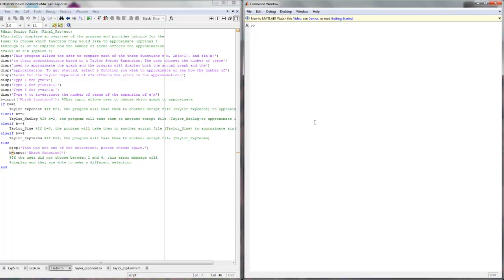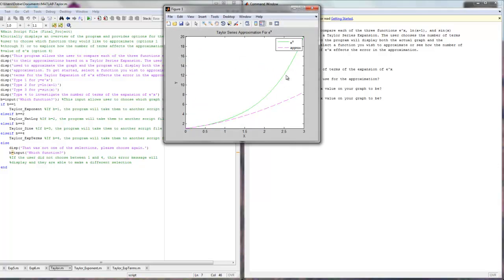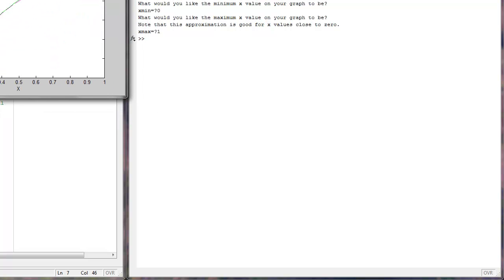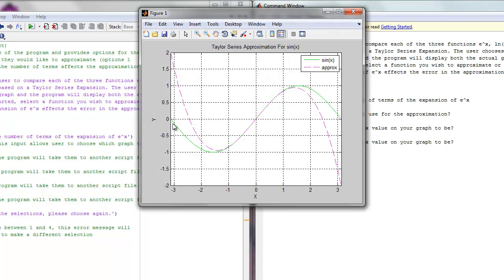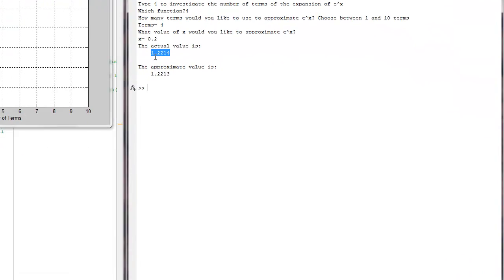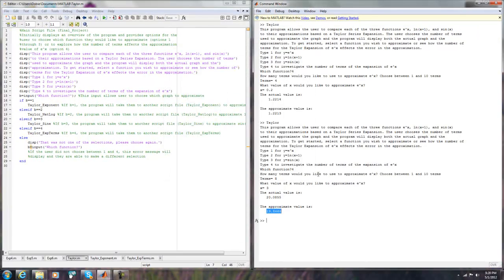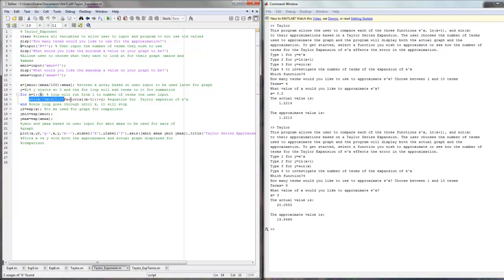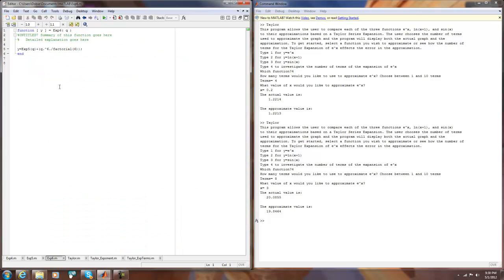Taylor Series Matlab Project 2012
Matlab ABE 205